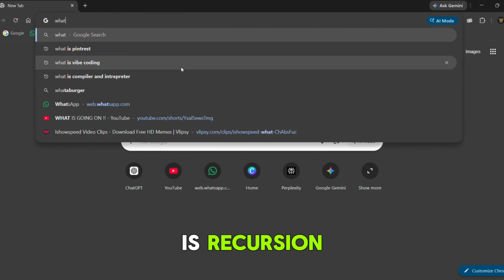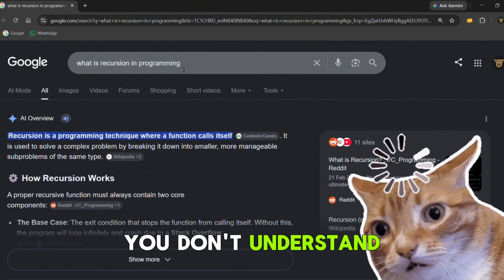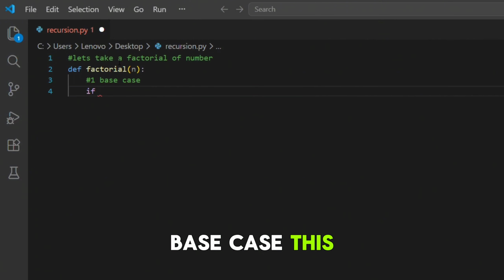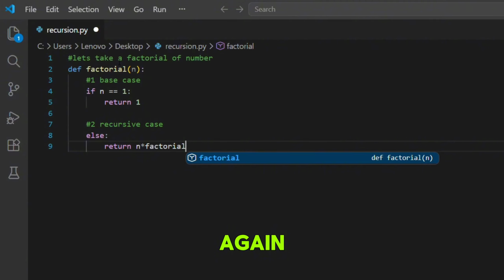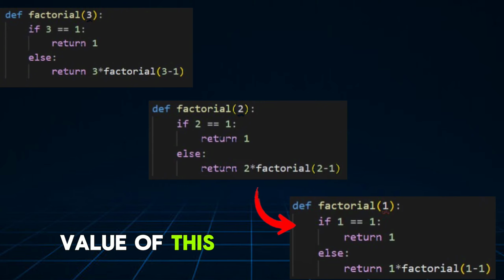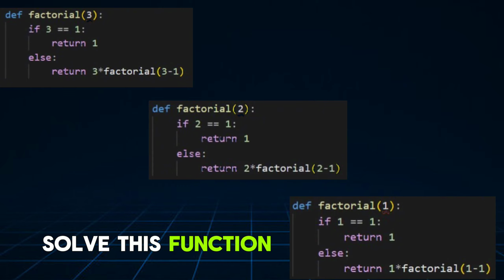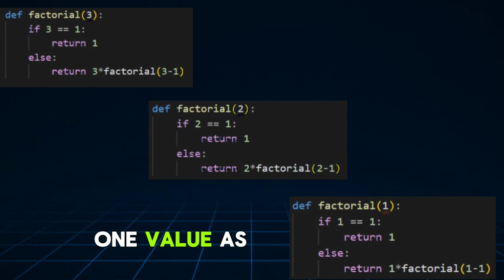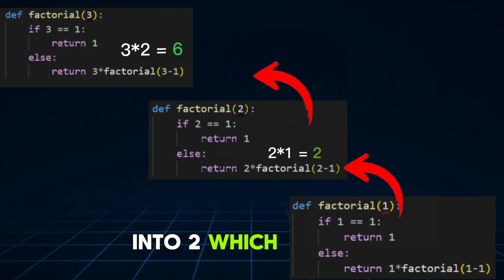UNDERSTAND RECURSION IN - 2 MINUTEs! fast and easy way with -CodeEdiX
What if you opened a Russian nesting doll, and inside was a smaller doll... that told you how to open the next doll? 🪆

That is the core idea behind recursion—a programming technique where a function calls itself to break a giant problem down into tiny, bite-sized pieces. It sounds like a brain-melter, but it's actually incredibly elegant once it clicks.

In this video, we'll cover:

What recursion actually means (without the confusing textbook definitions)

The "Base Case" — aka how to stop your code from looping forever and crashing your computer

A simple, real-world example so you can see it in action

Drop a comment if you've ever gotten stuck in an infinite loop, and